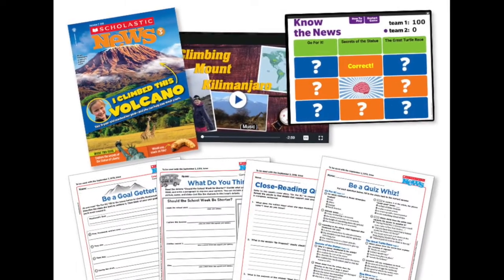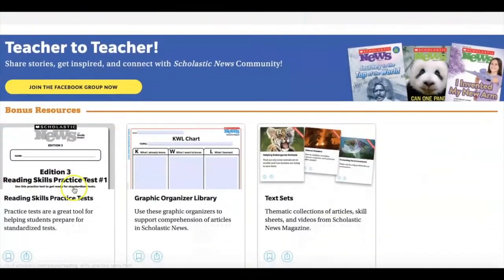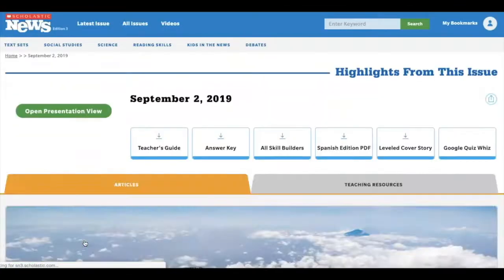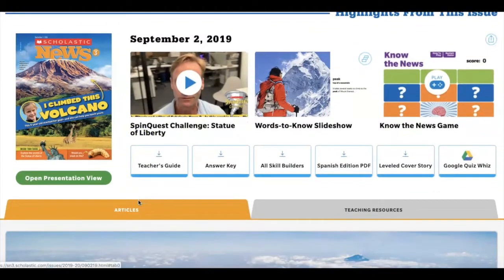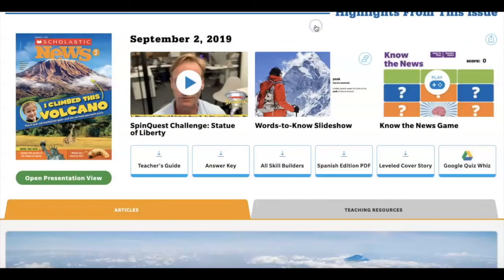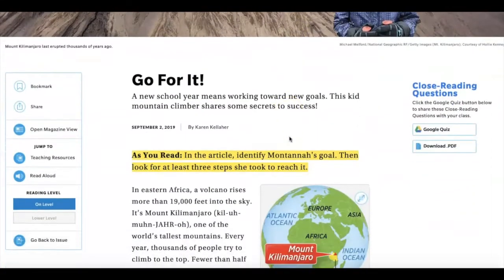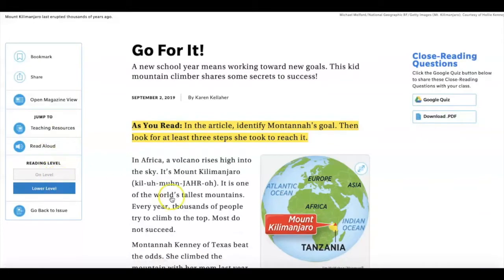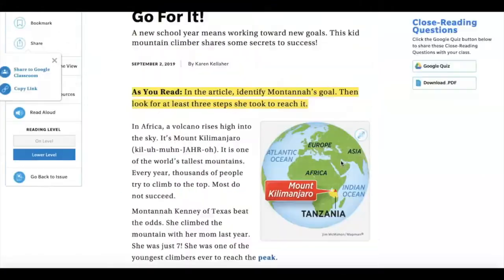How to Use Scholastic News Online | Digital Teaching Resources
Here's a quick tip from Scholastic News! Learn how to access the latest issue and explore our powerful teaching resources including practice tests, text sets and pacing guides.